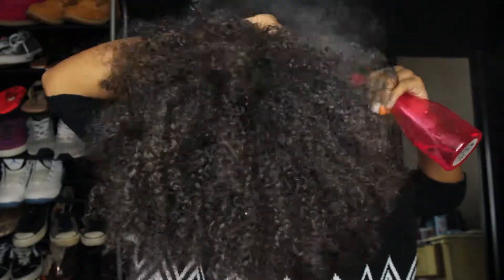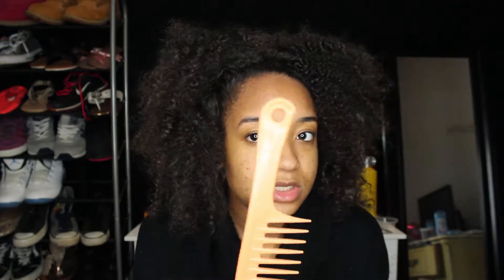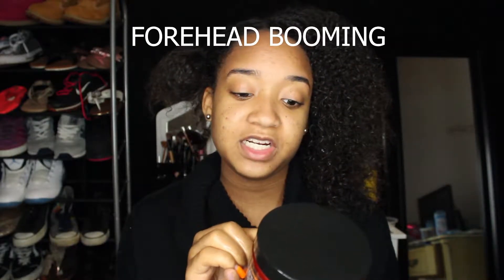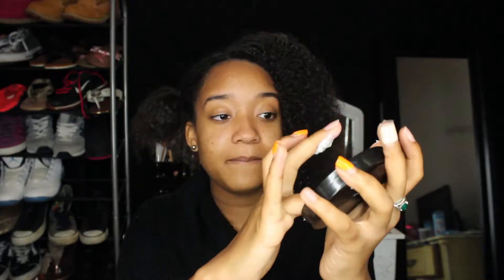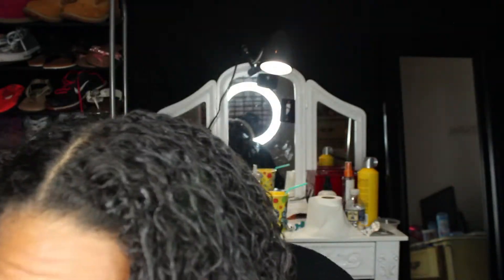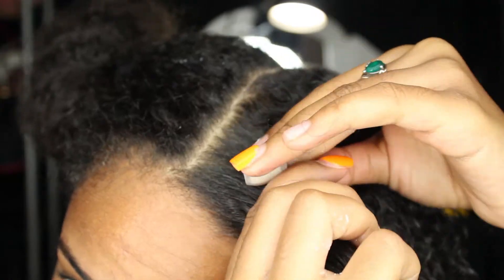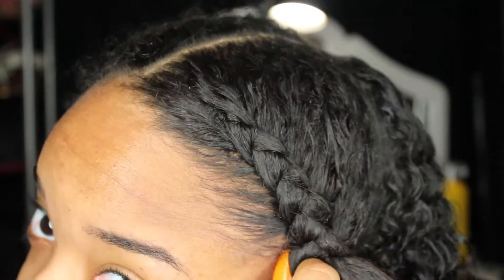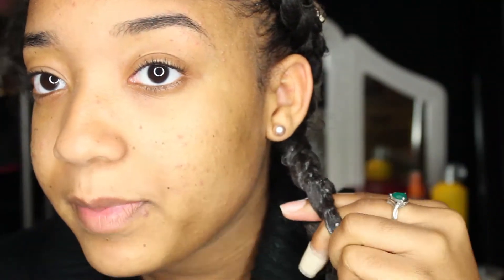French Braids Tutorial// Sincerely, Jordyn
yo yo yo yo yo yo yo yo yo yo yo. In today's video I showed you how I achieve my two braids. LOVE YA